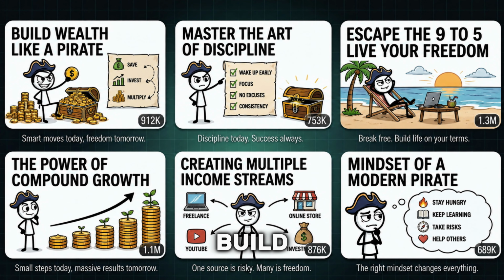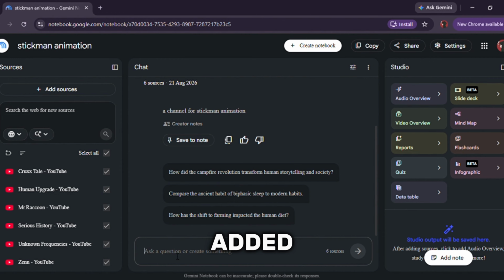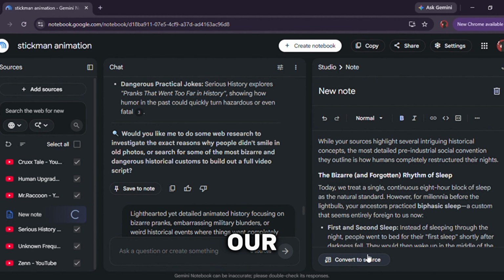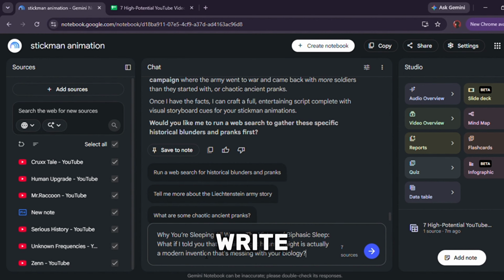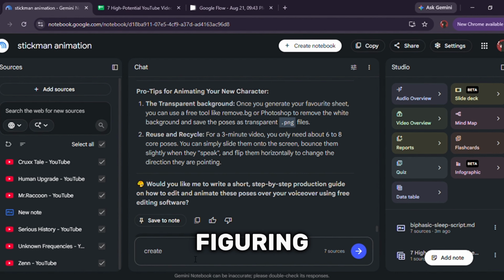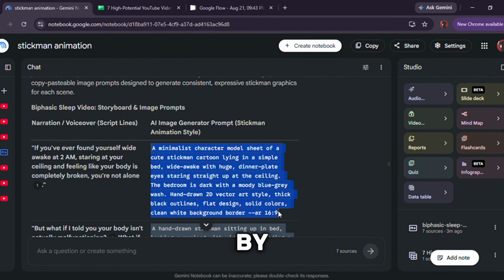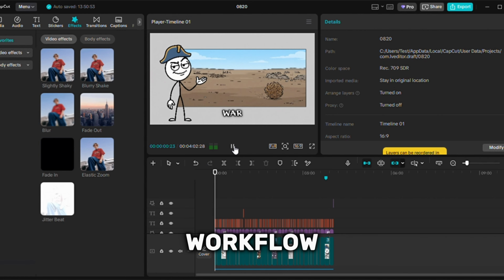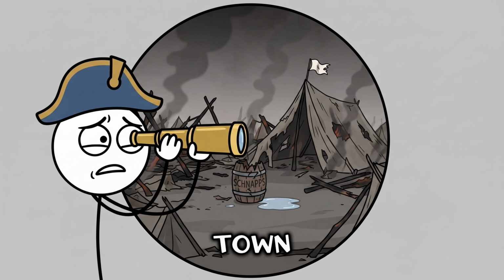The Workflow Behind Stickman Animation (Step-by-Step Tutorial)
Learn to build an AI stickman animation workflow using Notebook LM. This tutorial shows you how to generate characters and prompts.Creating consistent animations can be difficult, but this guide simplifies the process. I walk through how to utilize Notebook LM to organize your creative assets, generate character models, and refine image prompts for your animations. Whether you are a beginner or looking to streamline your current process, this method helps you build a reliable AI stickman animation workflow efficiently.We cover the specific tools within Notebook LM that assist in storyboarding and asset creation. By the end of this video, you will have a clear understanding of how to generate AI image prompts that lead to consistent, high-quality character models for your projects. This AI animation guide is designed to save you time and improve your output quality.

What We Used :
.NotebookLM
.Flow By Google
.Eleven Labs

Chapters:
00:00 Intro
00:15 Setting Up NotebookLM
00:25 Finding Stickman Channels
01:05 Generating Video Ideas
01:32 Building the 7-Day Content Plan
02:00 Writing the Script
02:20 Creating the Stickman Character
02:35 Turning the Script Into Visuals
02:50 Generating the Scenes
03:25 Creating the Voiceover
03:50 The Complete Workflow